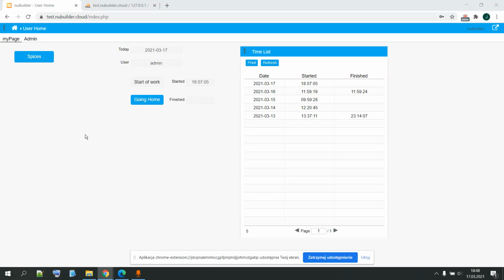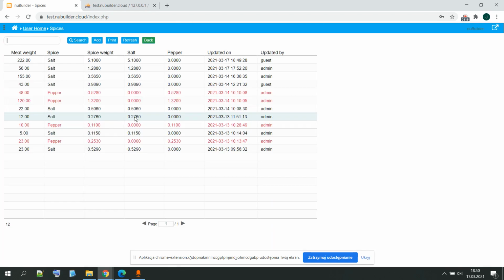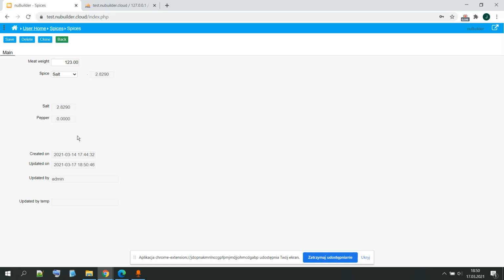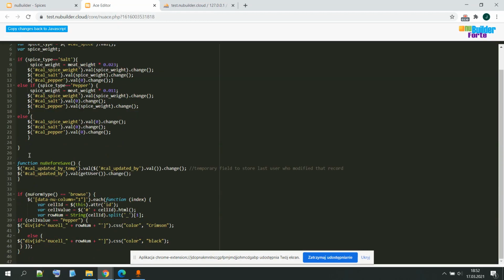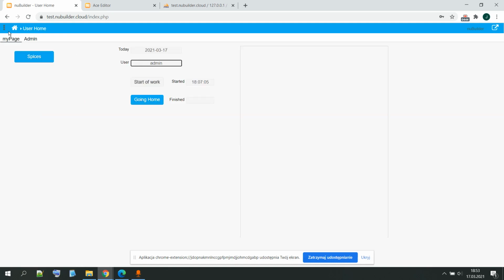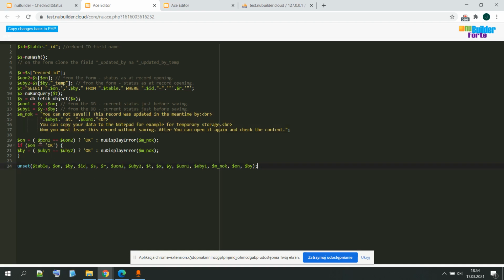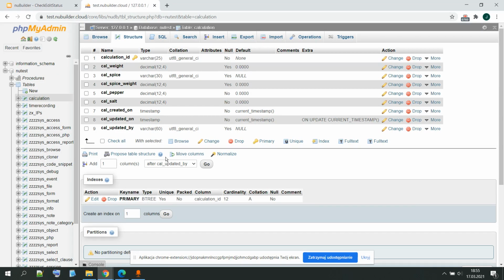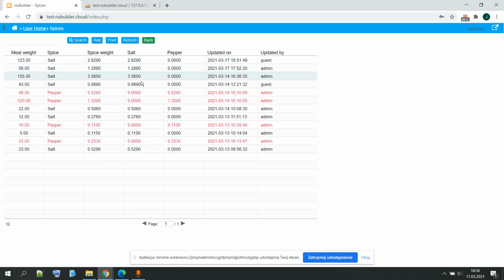nuBuilder - Prevent data save if the record is not up to date.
So what I am doing for all my records - I have always 2 fields added updated_by & updated_on. And in the PHP BS I check if these values are the same as at the time when someone opened the record in edit form. If these data are different then record is not saved and a message is displayed for the user that during his edit someone else modified the record.

you can log with (globeadmin type).
login: test
psw: nutest
OR (standard user type)
log: guest
psw: nuguest